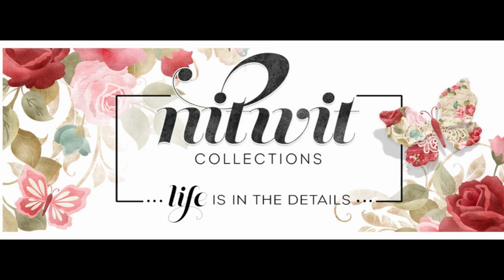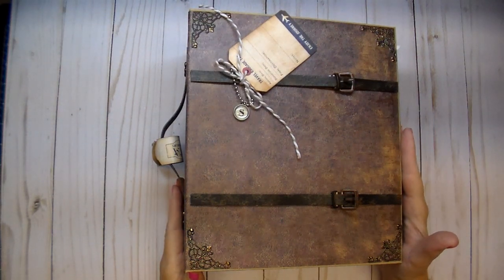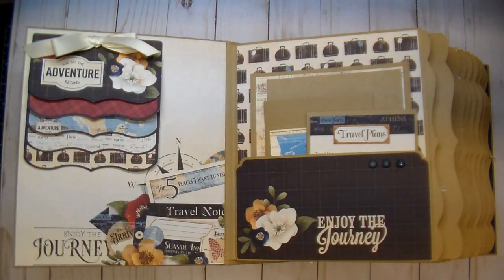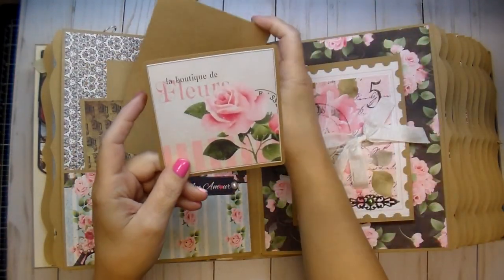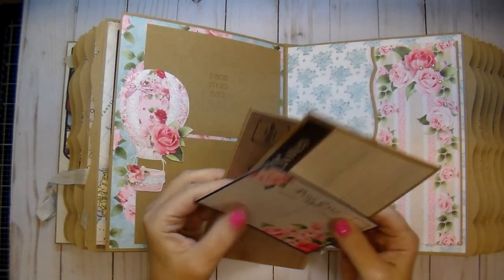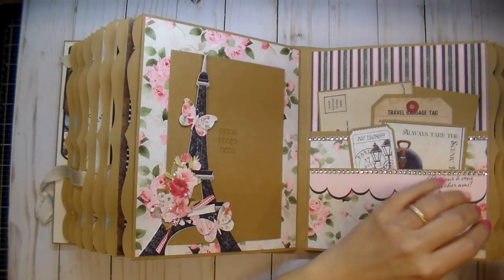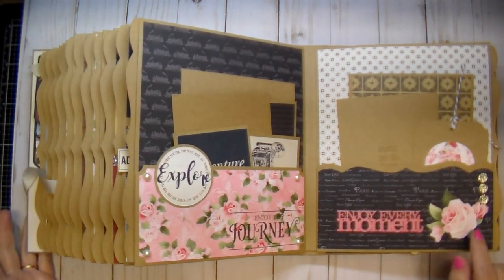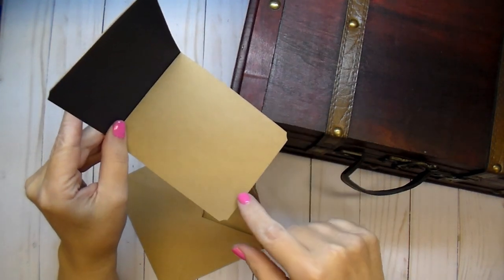Travel themed Mini Album in a suitcase! Nitwit Collections!